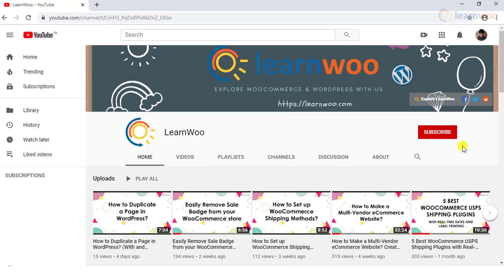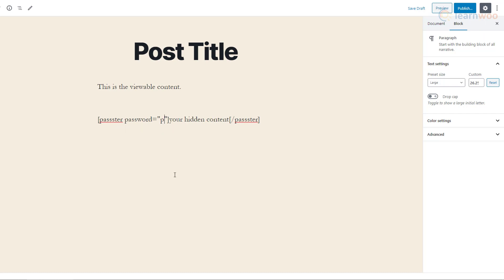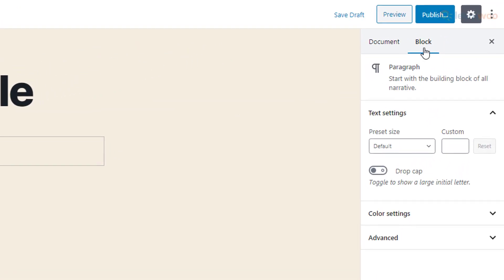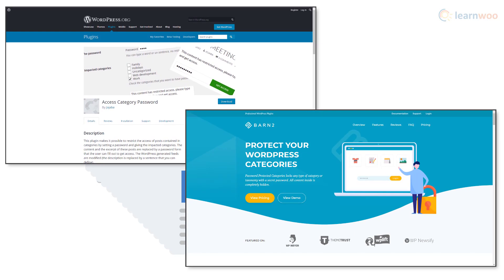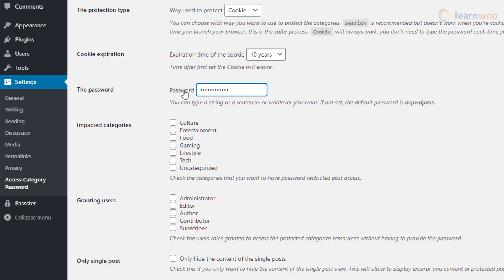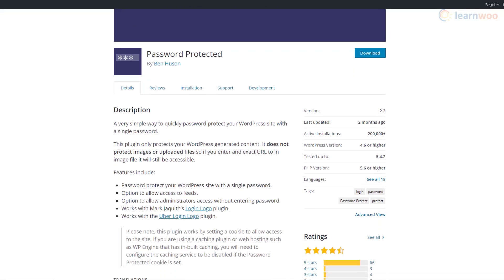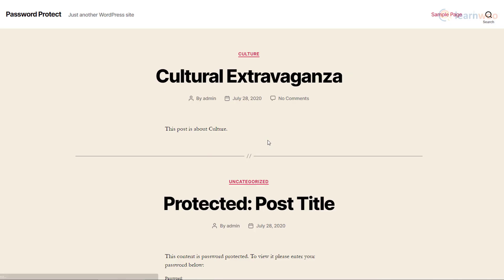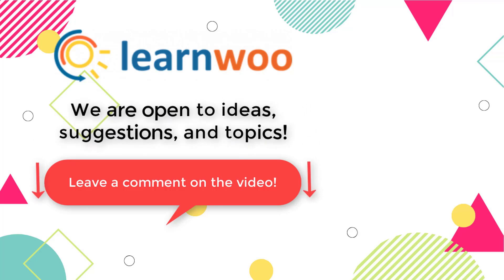How to Password Protect WordPress Site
Explore the plugins:
How will you manage to keep content hidden to certain audience on your WordPress site? You will be able to manage this by making your posts and pages protected by a password. That way, only those users who have the password will be able to access the content. WordPress offers several options to password protect content. You can make the entire site password protected, or only specific posts or pages.

In this video, we will discuss a few ways to password protect WordPress Content including posts.

Suggested reading:
1. How to Set Up WooCommerce Flat Rate Shipping in Easy Steps
2. How to install WordPress?
3. 15 Best Code Editors for Mac and Windows to Edit WordPress & WooCommerce PHP, JS & CSS Files
4. How to Find Post ID on your WordPress Site (and why do you need it?)
5. What are WordPress hooks? How do actions and filters help to extend the functionality?
6. 5 Helpful WordPress Tips for Beginners
7. What is WordPress Multisite and how to set it up with WooCommerce? (with Video)
8. WordPress Troubleshooting – Guide to basic WordPress problems and their solutions Best WooCommerce Multi Vendor Booking Plugins